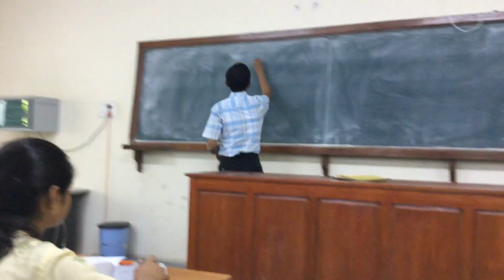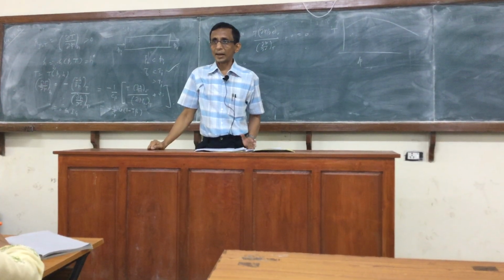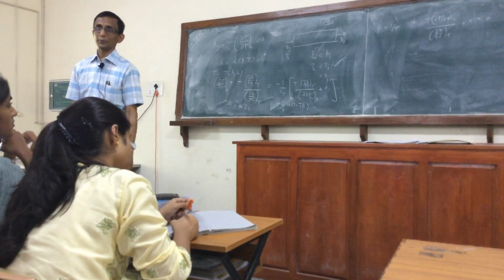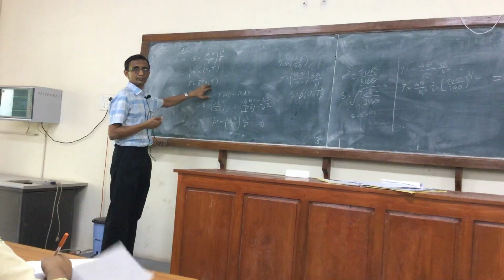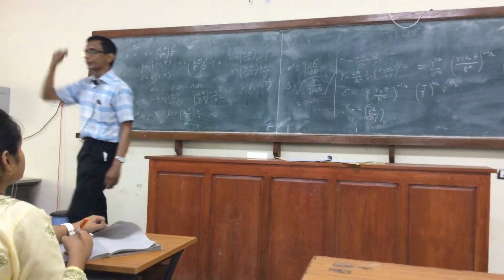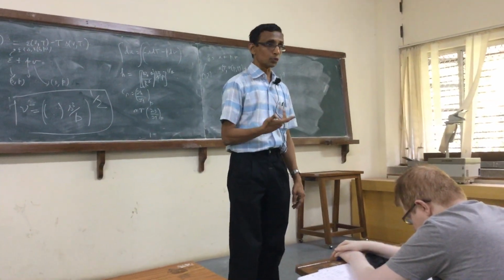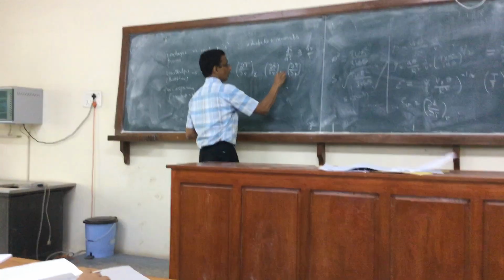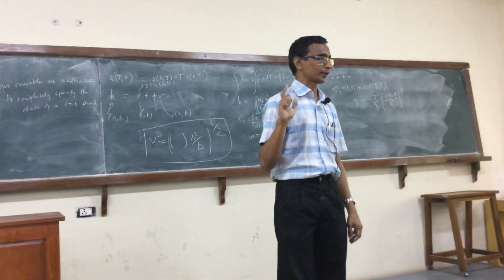Chemical Engineering Thermodynamics_ Lecture 9_R. Ravi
Practical significance of some differential coefficients
Joule-Thomson coefficient (cont’d) [up to 12 min.].
Example from Assignment: Obtaining equation of state (EoS) and other quantities such as specific heat, alternate fundamental relations from a given fundamental equation. (ends at 33 min.)
33 min. – 40 min.: Brief discussion of isentropic, isenthalpic, free expansion processes and determination of certain coefficients associated with them.
40 min. – end: Brief comment on suitability of variables for specification of state of a single component, single phase fluid.